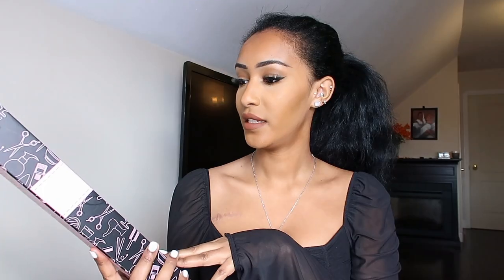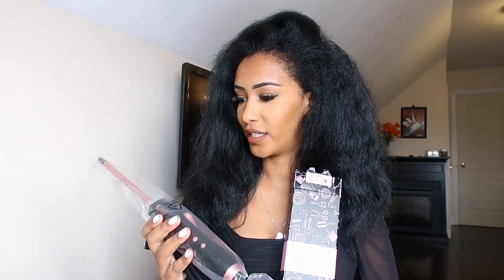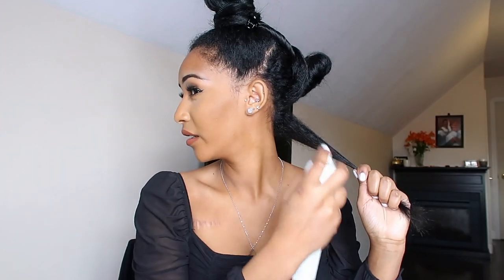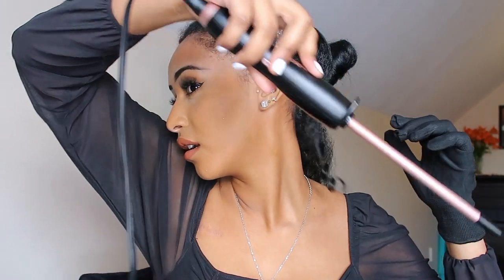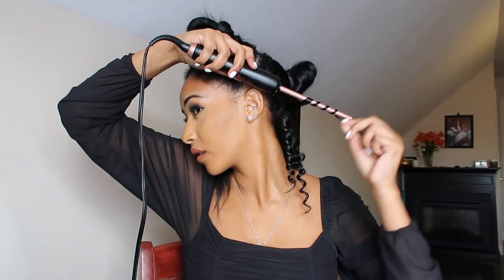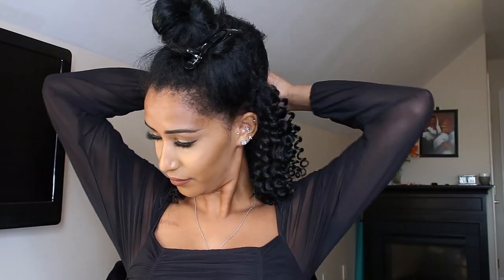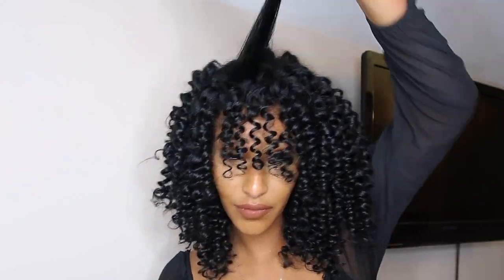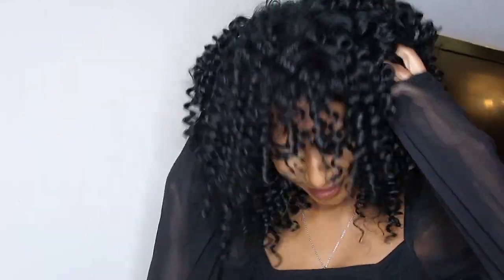Curling My Hair With The Smallest Curling Wand!!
Hey you guys, in this video I curl my hair using the smallest curling wand i could find! The curls turned out so good ☺️
Link to the wand